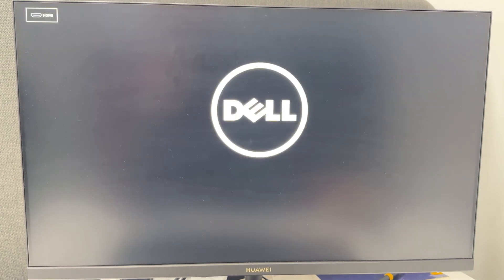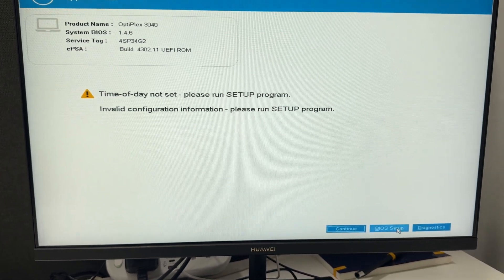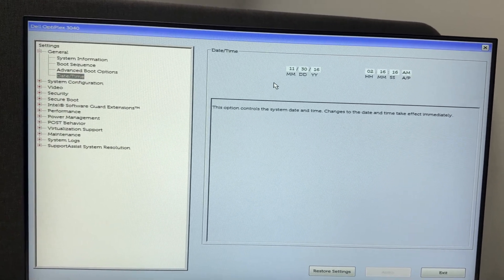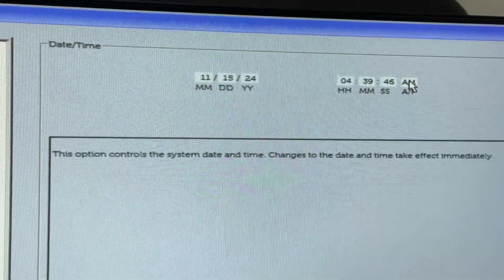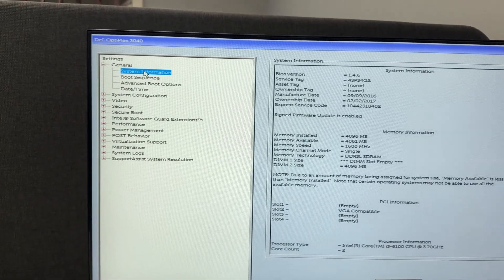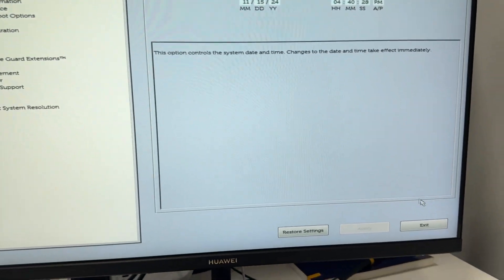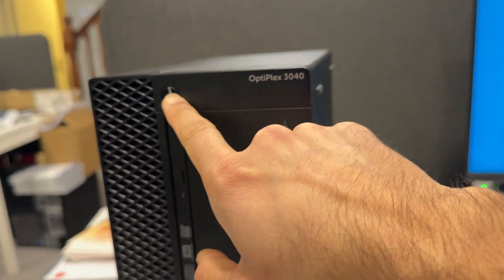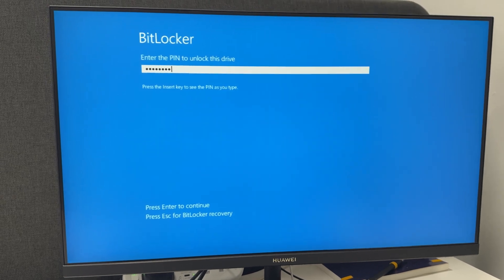The Simple Fix for "Time Of Day Not Set" Error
Are you tired of encountering the "Time Of Day Not Set" error on your Dell laptop, specifically on models like the E6420 or E6430? This frustrating issue can be resolved with a simple fix, and we're here to guide you through it. In this video, we'll show you how to solve the "Time Of Day Not Set" problem and get your computer up and running smoothly again. Whether you're seeing the error message "Time Of Day Not Set, Please Run Setup Program" or just getting a generic "Time Of Day Error", we've got you covered. Follow along as we walk you through the easy steps to fix this issue on your Dell or HP laptop. By the end of this video, you'll know exactly how to fix the "Time Of Day Not Set" error and get back to using your computer without any hassle. So, let's get started!

💻 Steps Covered:
1️⃣ Identify the cause of the error.
2️⃣ Adjust BIOS settings to resolve the issue.
3️⃣ Verify the system time and date settings.

⚙️ Tools Needed: None—just follow my simple instructions!

Time of Day Not Set error fix
Windows PC boot error solution
Fix BIOS time error
PC startup error troubleshooting
Windows time settings guide
Time of Day Not Set issue solved
How to adjust BIOS time settings
Windows startup problems fixed
Common PC errors and solutions
System clock error Windows